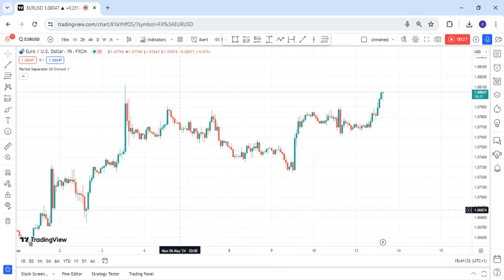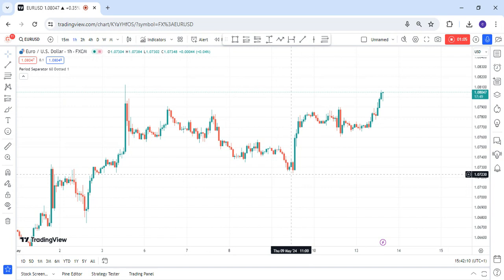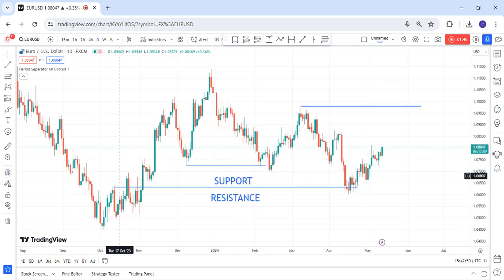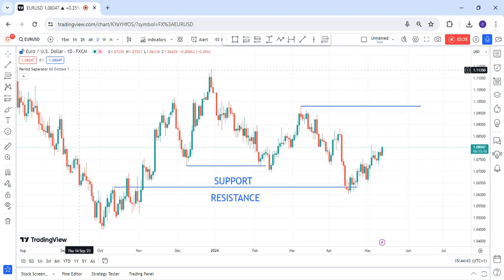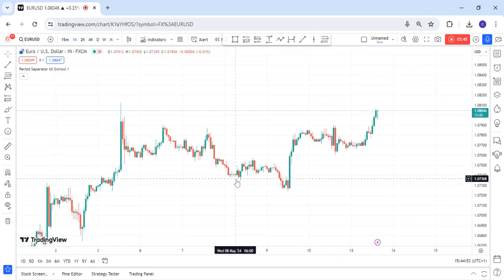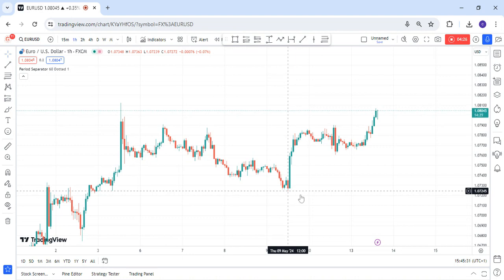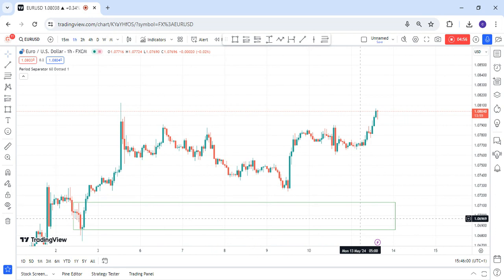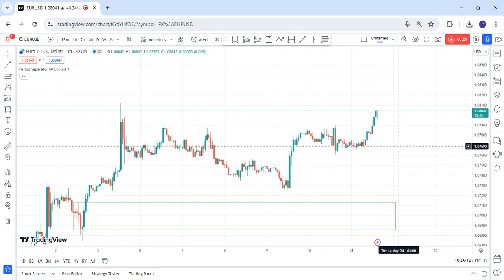EURUSD REVIEW & FORECAST